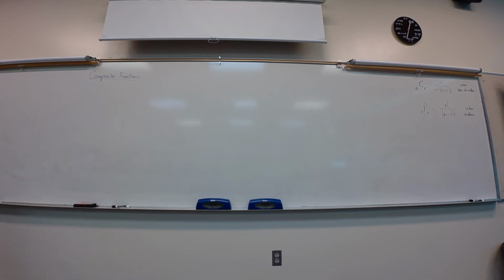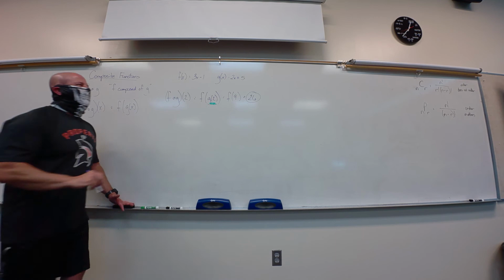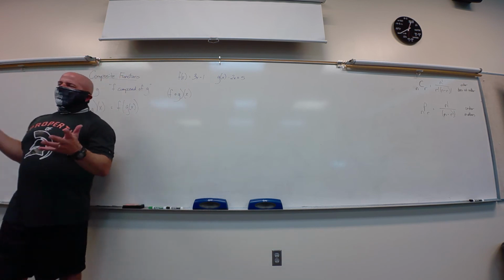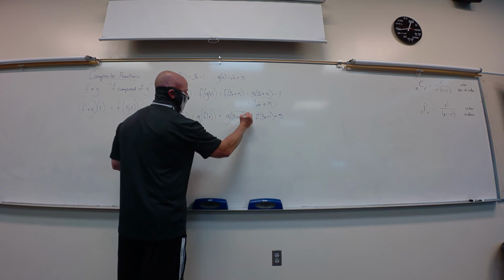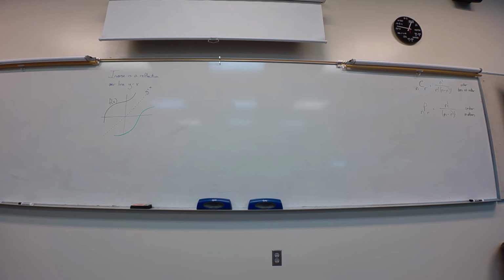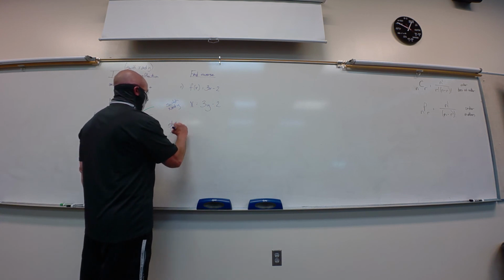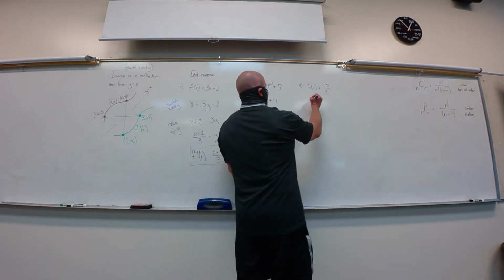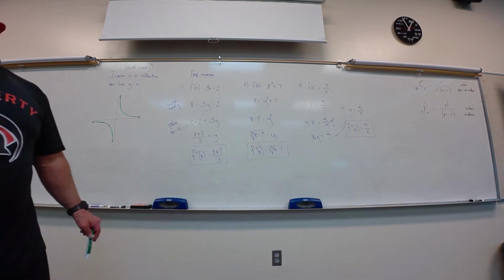1010 Composite and Inverse Functions